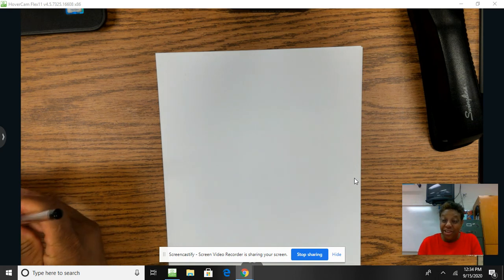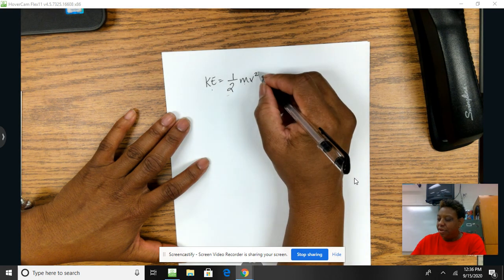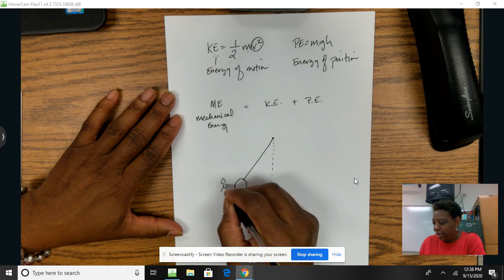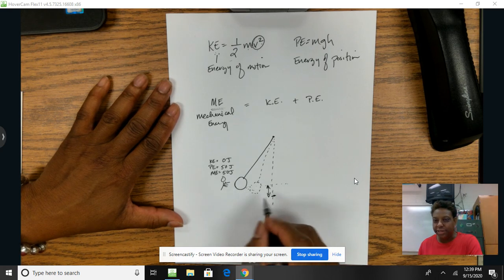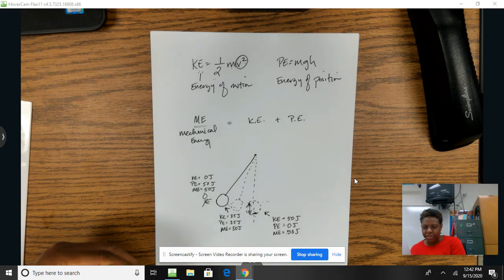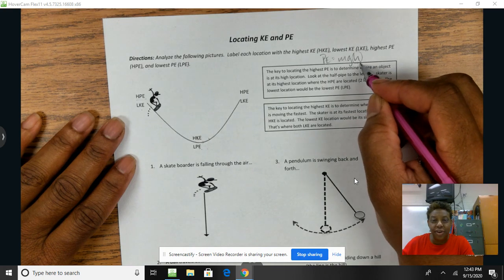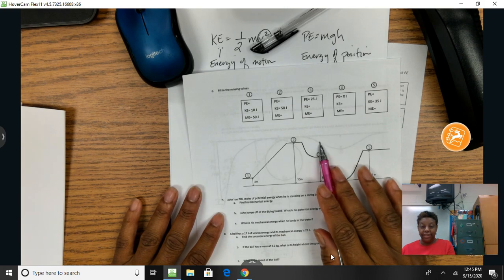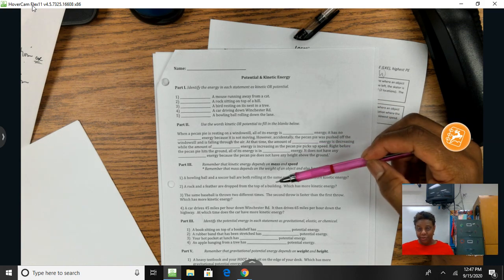Mechanical Energy Part II Video